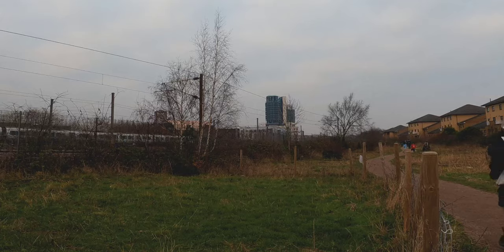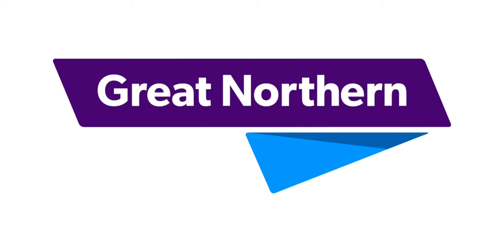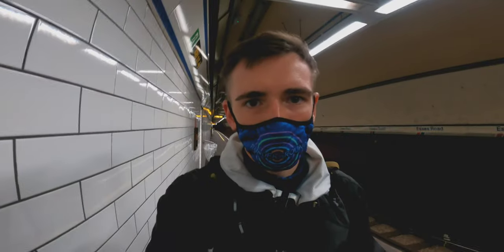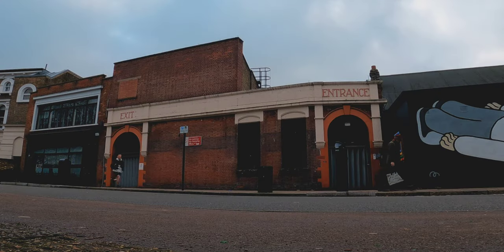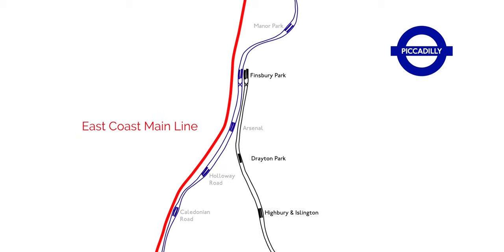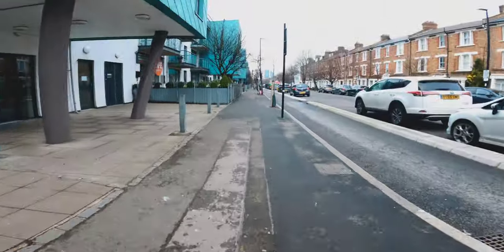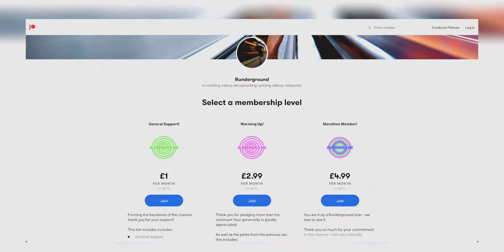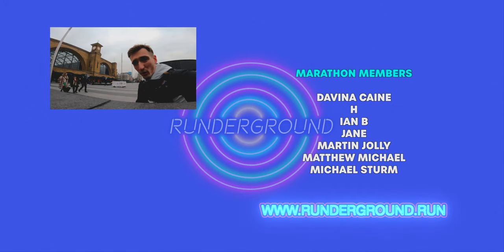I Ran the Northern City Line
Ever wondered what the history was behind London's "lost" tube line?

In Episode 12 of running the London Rail Map, it's the start of a new operator where I also uncover the history of The Northern City Line!

As well as uncovering old tube lines, I also started my endeavours running Great Northern on the London Rail Map! Today's journey started at Moorgate and finished at London King's Cross via Finsbury Park! Lovely stuff.

RUNDERGROUND: Running on Rail

Sub Count (at time of upload)
4068